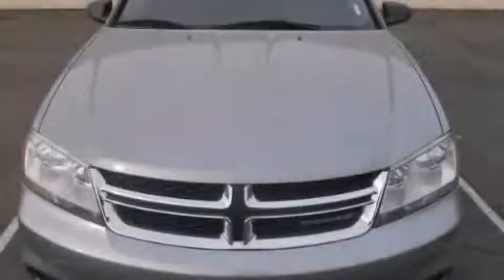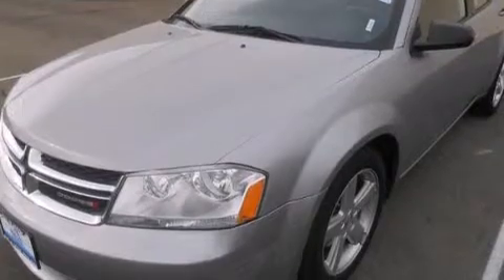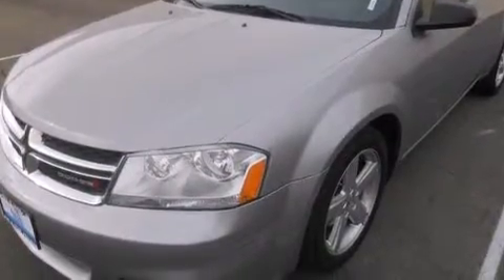Used 2013 Dodge Avenger Stockton CA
We've been honored to serve the Stockton CA area , we promise that your experience at our dealership will exceed your expectations ! Year : 2013 Make : Dodge Model : Avenger Engine : 4-cyl pzev 2.4 liter Trans . : automatic Miles : 33,539 Paul Blanco - Stockton 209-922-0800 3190 Auto Center Dr Stockton , CA 95212 Used 2013 Dodge Avenger Stockton CA